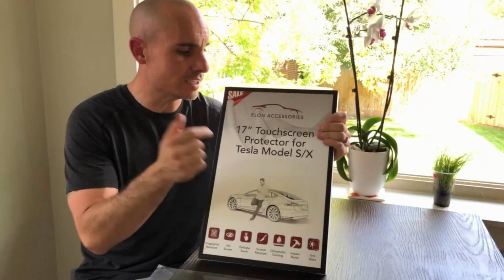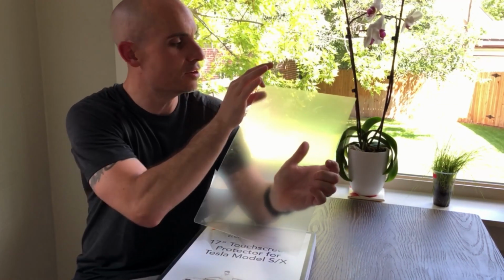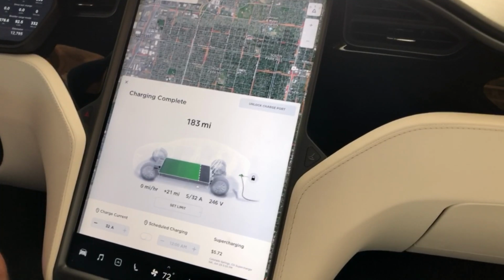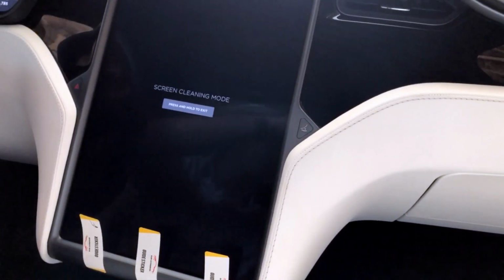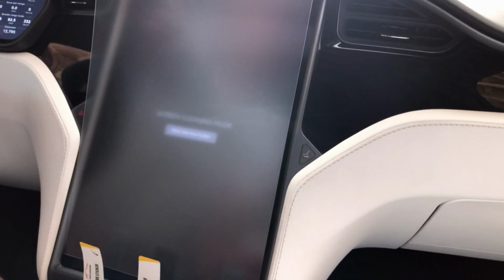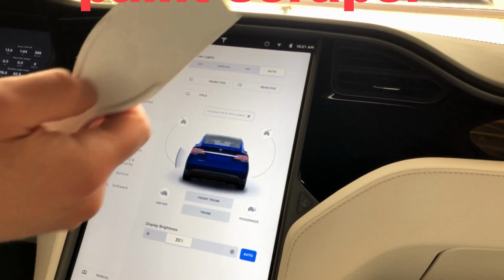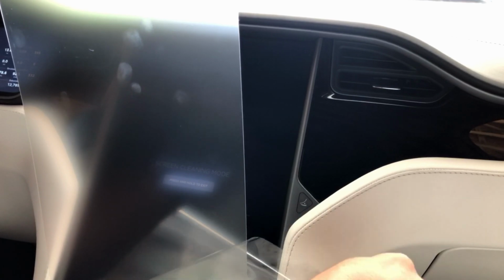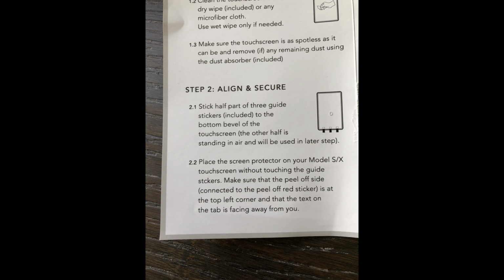Tesla Screen Protector review (2019): Elon Accessories Model S, Model X and Model 3 screen protector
Tesla Screen Protector from Elon Accessories for your Tesla Model X, Model S, and Model 3. See how easy it is to install and how well it helps prevent glare and fingerprints.

Nothing frustrates me more than seeing dozens of fingerprints on my Model X touch screen. It's a good thing I have Autopilot because I spend half of my drive wiping the screen.

When I came across Elon Accessories screen protector, the two features that stood out to me were the anti-glare and the anti-fingerprint qualities of the product.